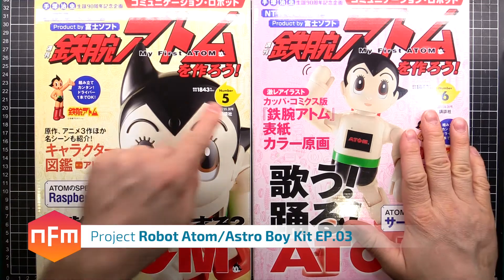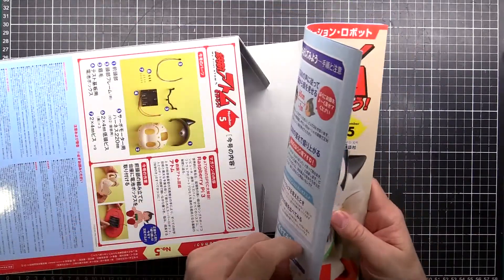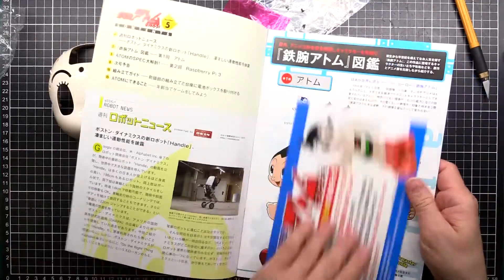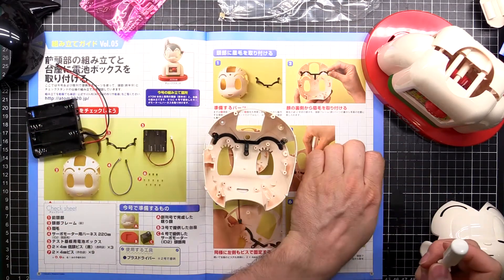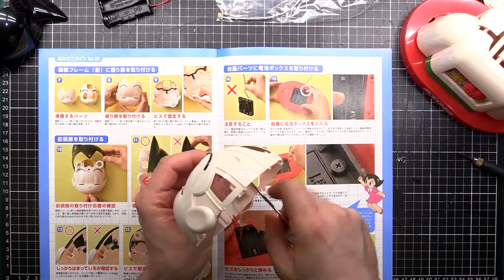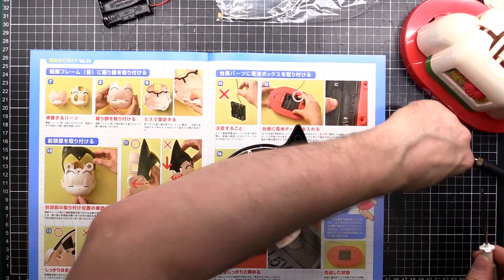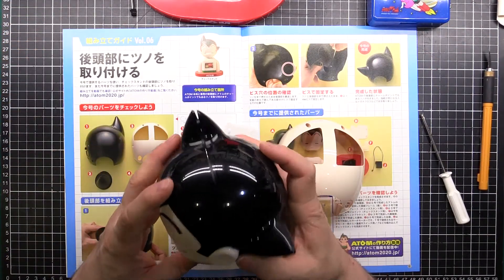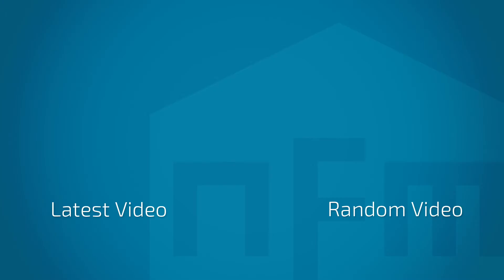Building an Astro Boy Robot - Episode 03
This is the third instalment in a series where I build an Astro Boy / Atom robot from parts delivered as part of a magazine subscription.

Follow along as I put this robot together piece by piece!